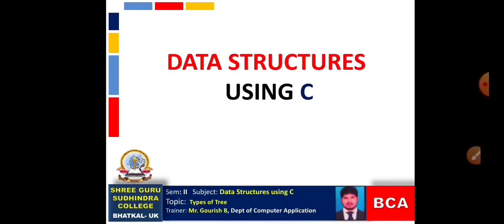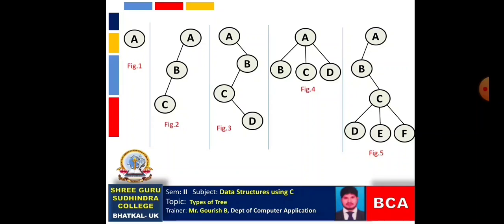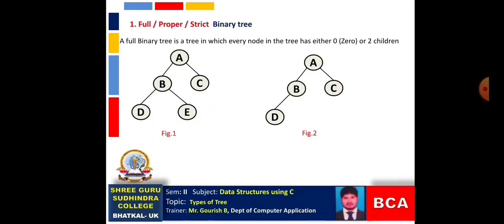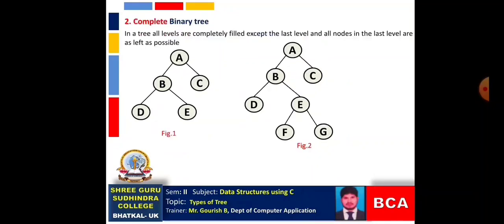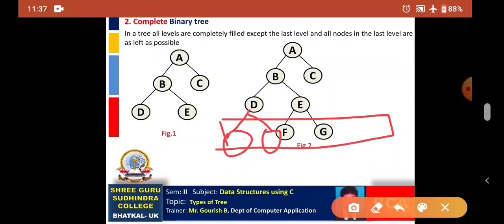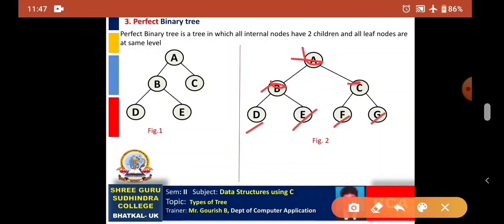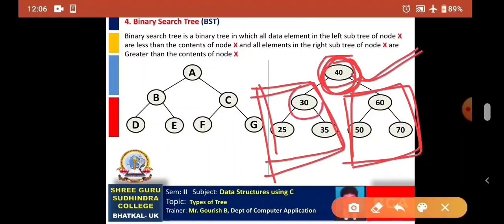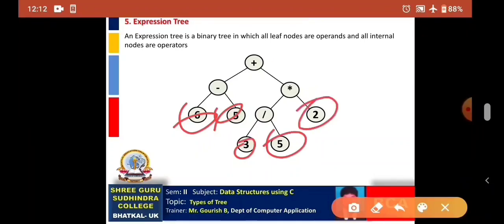BCA 2 DS TYPES